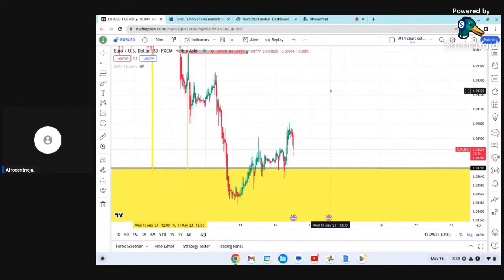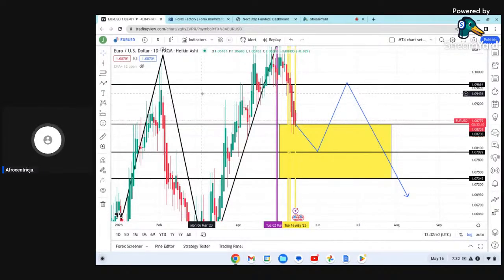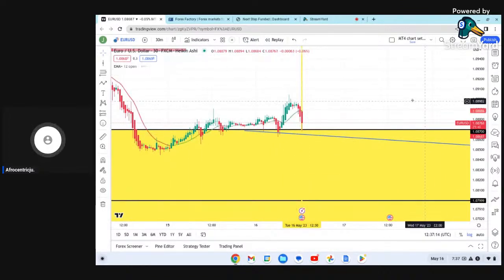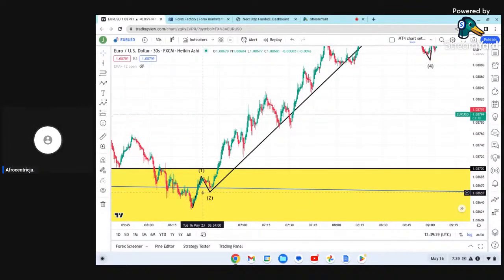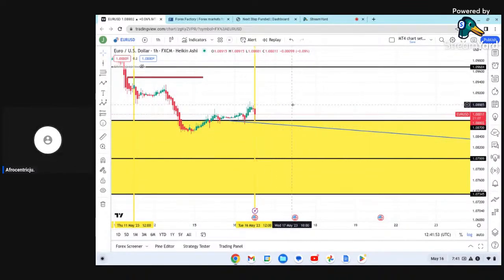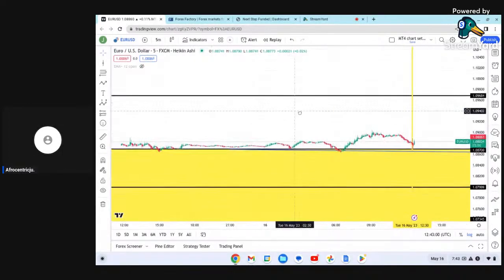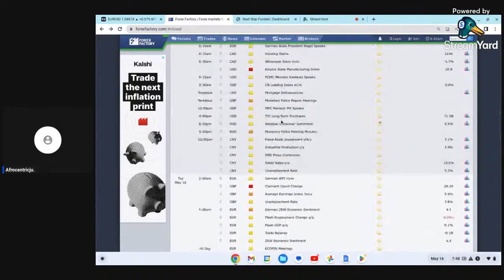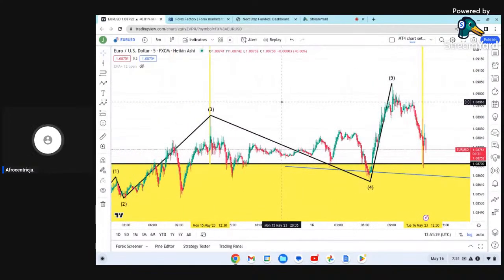Live Market Analysis 'How to become profitable with any pair"